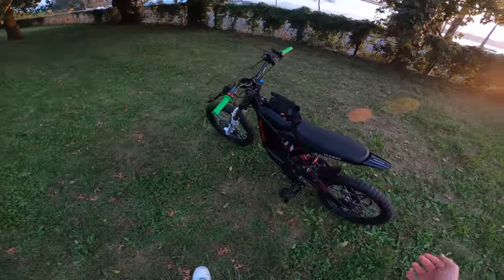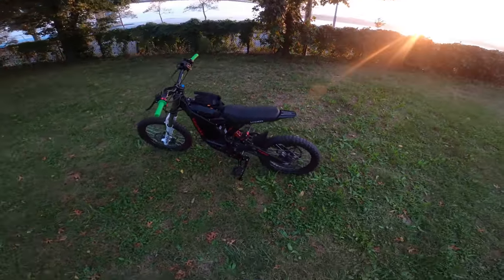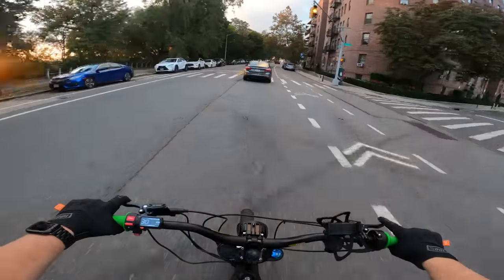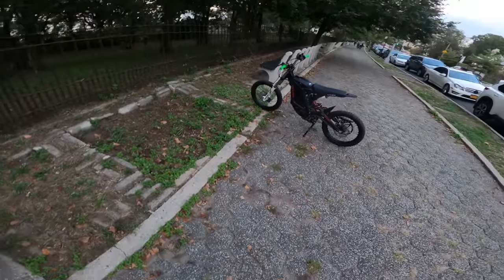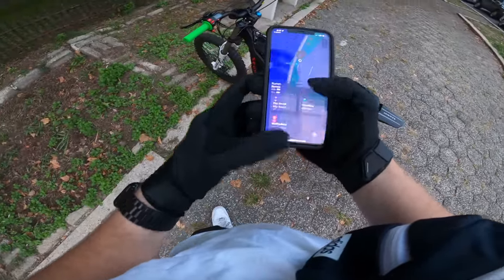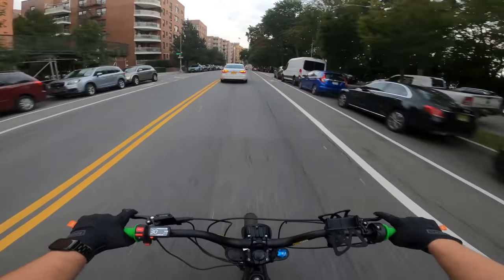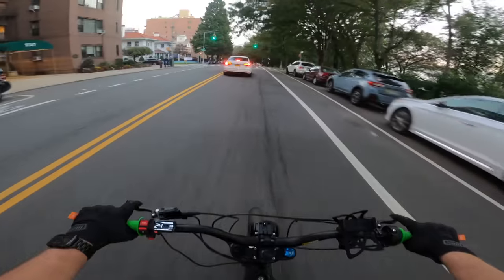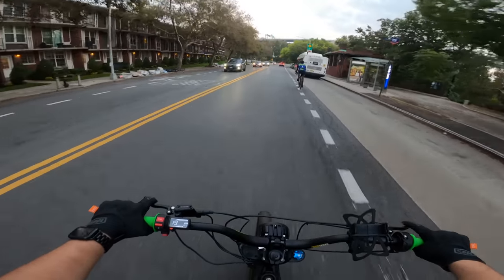Apple Airtag For Surrons & Other E-Bikes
Apple AirTags:
Single Pack
Four Pack

My Surron Gear
Front Fender
Phone Mount
Seat Padding
ProTaper Bar

Bluetooth Speaker/Mic
Camera Mount
Media Mod